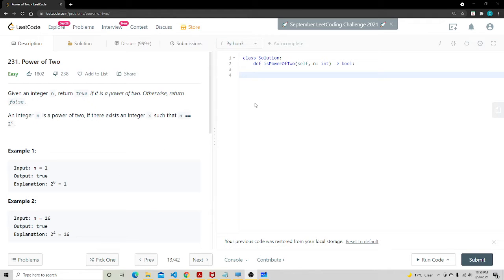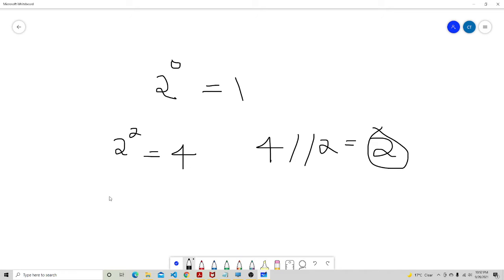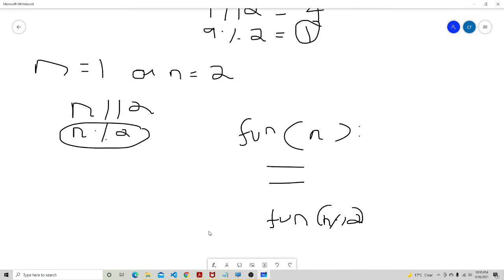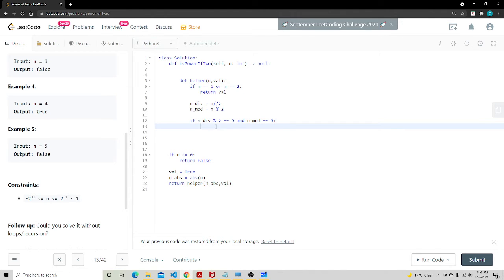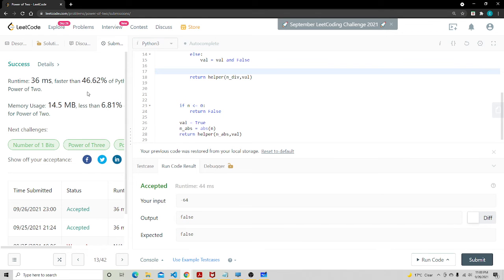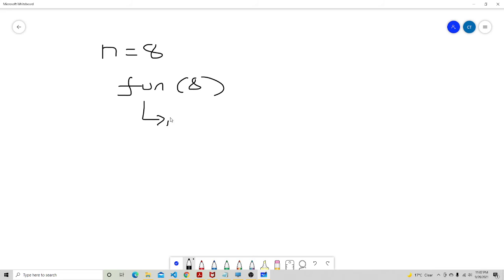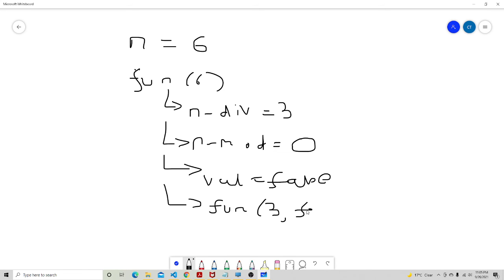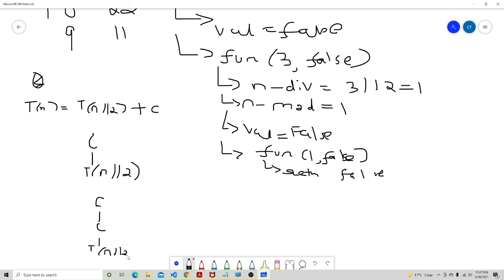LeetCode 231 Power of Two using Python with Tail Recursion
In this video we use tail recursion as a means to improve the efficiency
Space Complexity O(logn)